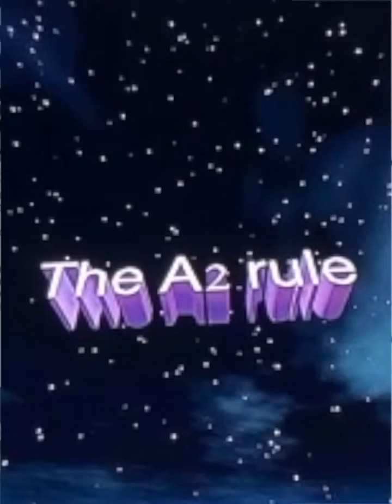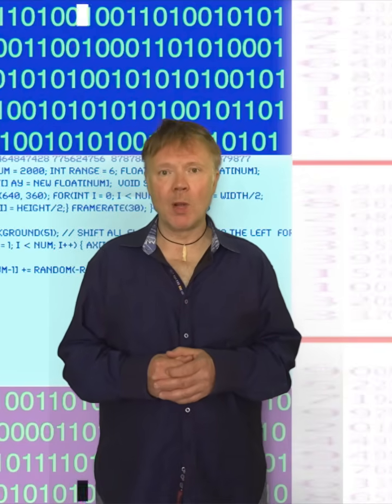Speak with a British or an American accent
An instructional video on speaking with a British or an American accent following five simple rules. Gideon goes through the rules with plenty of examples to practice. Because the video teaches the five differences between the two accents it works for anyone who wants to "cross the pond" and includes challenging cases like the word "water" and "murderer".